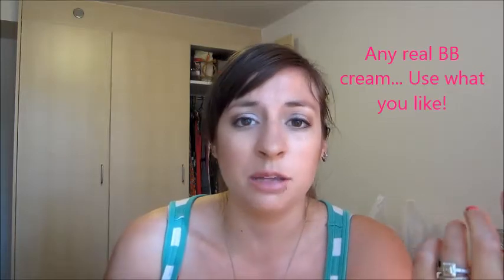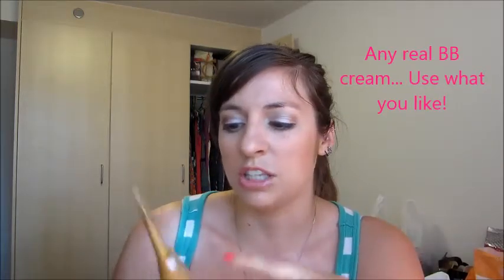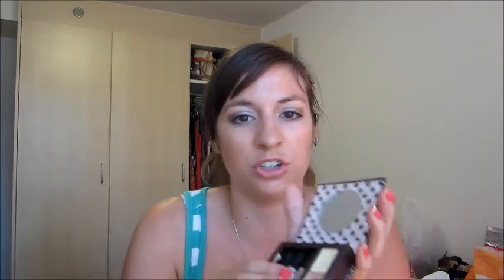Heat Proof Makeup for Hot weather!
Products mentioned:
Garnier Miracle Skin Perfector in Light/Medium
Mary Kay Mineral Foundation in Beige 2
Revlon ColorStay in Warm Golden
Benefit Boi-ing in 02
Rimmel Stay Matte in Creamy Beige! Not the bronzer haha!

Let me know what I can do for you!